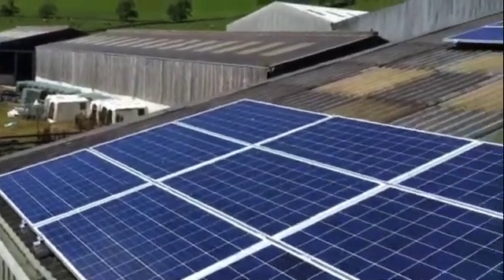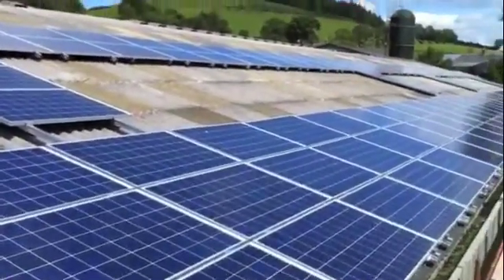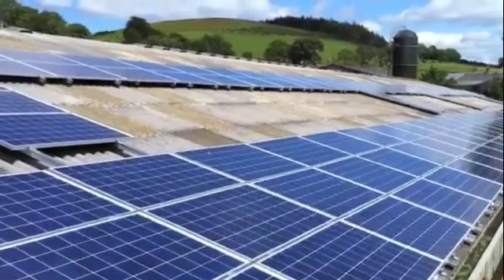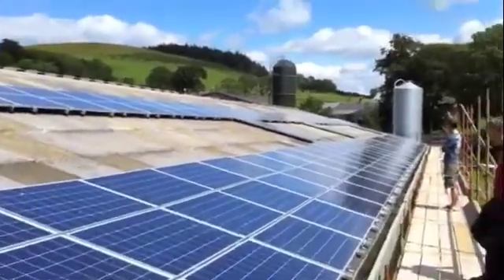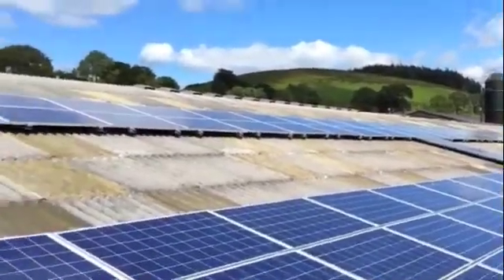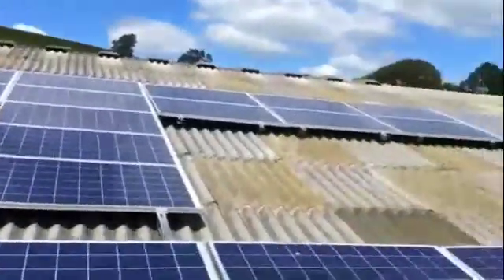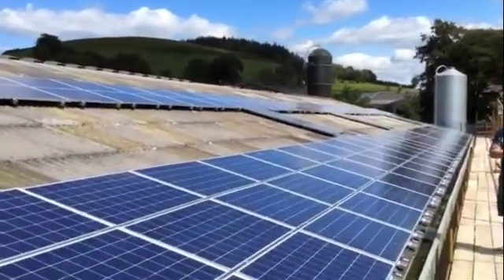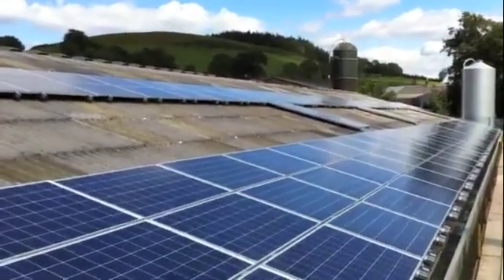Phase 3 of a 50kw farm installation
A recent 50kw solar installation! Proof that solar does work in Scotland ;)